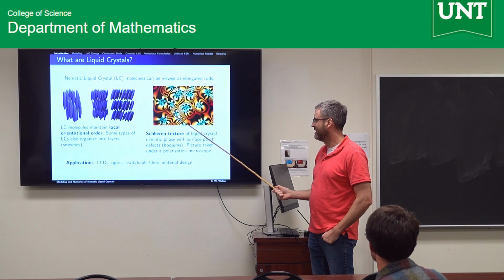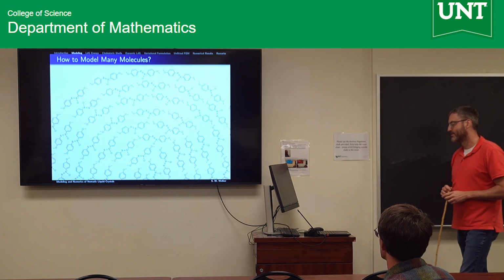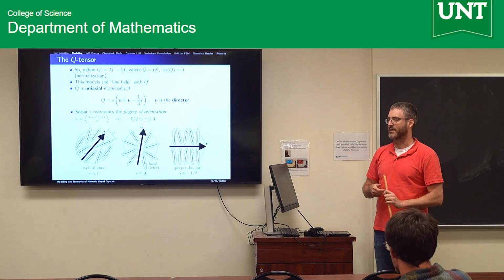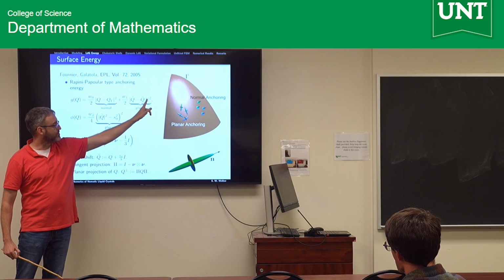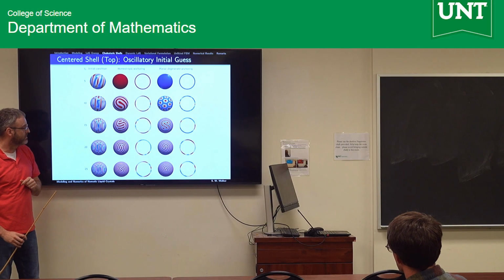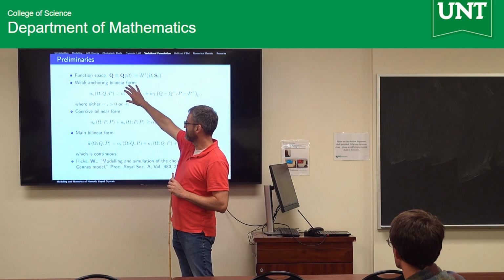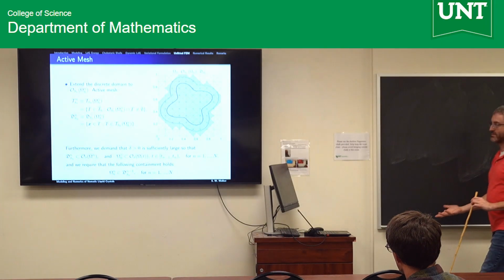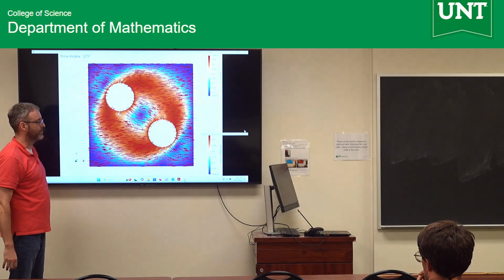UNT Math Millican Talk: Dr. Shawn Walker (Louisiana State University) 11/27/2025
*UNT Mathematics Millican Lectures Presents Dr. Shawn Walker from Louisiana State University*
_Modeling and Numerics for the Landau—de Gennes Model of Nematic Liquid Crystals_

Liquid Crystals (LCs) are an interesting meso-phase of matter that includes so-called defects that augment their behavior. Moreover, they are easily manipulated by electric/magnetic fields. This talk will start with an introduction/overview of nematic LCs, examples of applications, and how they are modeled. Next, I will present some of my recent work in this area. First, I will discuss optimal control of the time-dependent, Landau—de Gennes (LdG) model of LCs, which can be used for controlled placement of defects. Next, I will discuss cholesteric shells, which are LC droplets that have interesting optical properties.

Then, I will present recent work on developing an unfitted finite element method for the time-dependent Landau—de Gennes (LdG) model of nematic LCs within evolving domains. We demonstrate the method's capabilities through simulations of colloidal spheres moving within a nematic LC medium, which as applications in meta-materials.

Professor Walker joined the LSU Department of Mathematics in 2010 after completing his postdoctoral research with the Courant Institute of Mathematical Sciences at New York University. He received his Ph.D. and M.Sc. from the University of Maryland in 2007. His research interests include mathematical modeling, numerical analysis, finite element methods (FEM) for Geometric Partial Differential Equations (PDEs), liquid crystals, geometric evolution and free boundary problems, and optimal control of PDEs. Geometry plays an important role in almost all of Dr. Walker’s work. He has been continuously funded by the NSF with five awards, one of which was the prestigious NSF CAREER award for his work on numerical methods for liquid crystals and their optimal design.

_Millican lectures are made possible through the generosity of Mr. Olin Moore Millican (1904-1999), who established the Roy McLeod Millican Memorial Fund in honor of his brother.